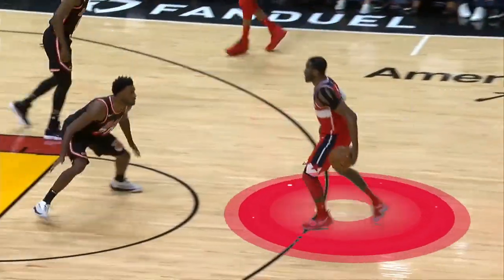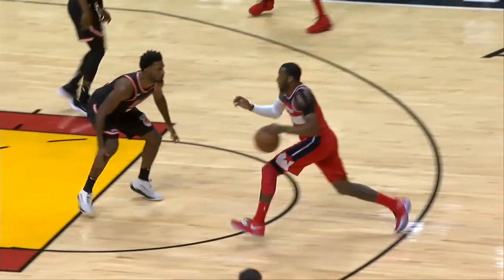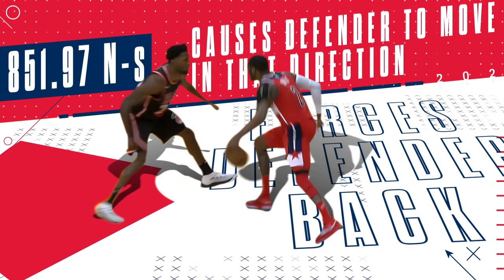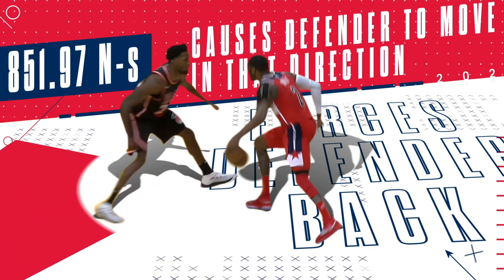Wizards Physics: John Wall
Taking a closer look at the science behind John Wall's game.